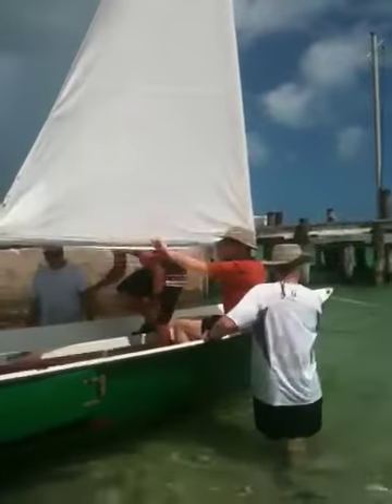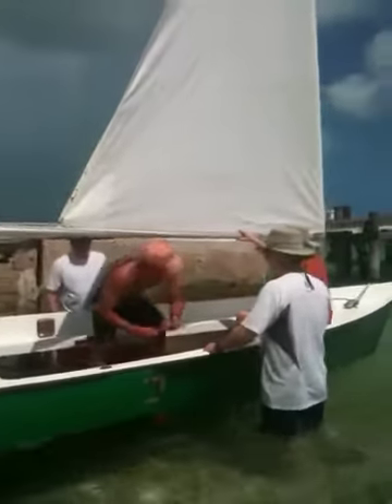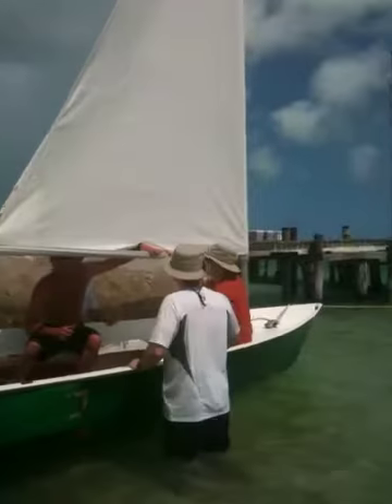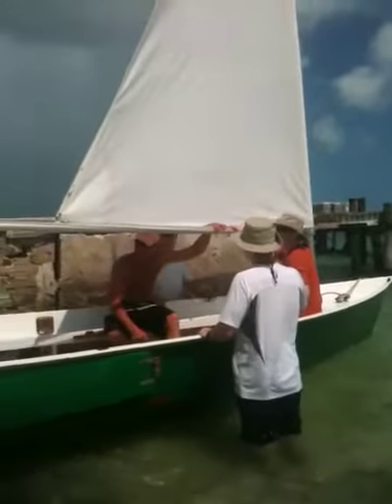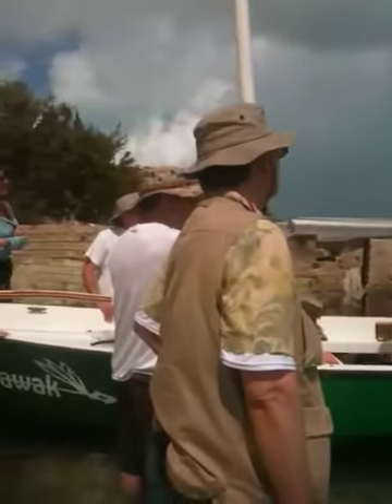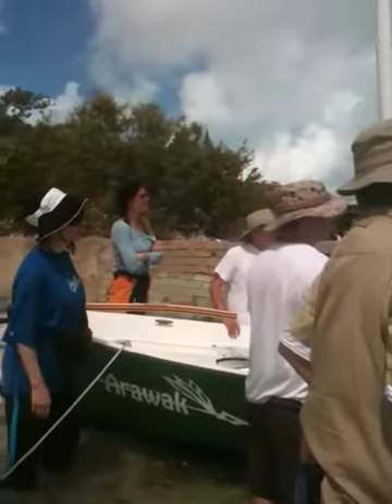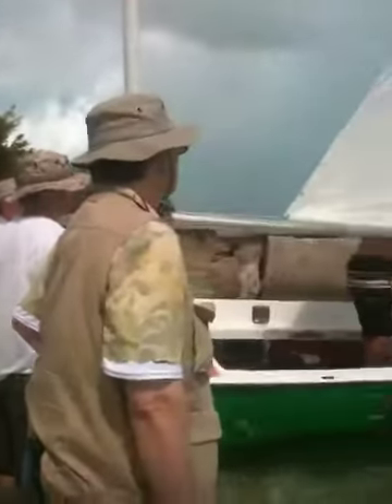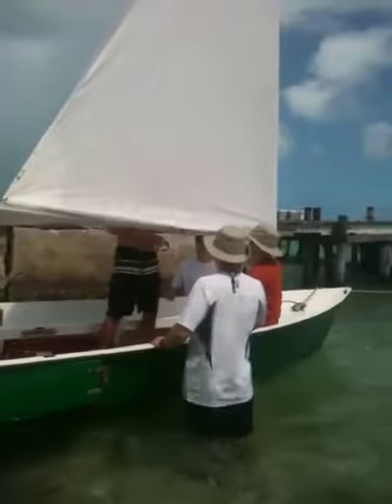Sea Pearl "Arawak" in Exuma Islands, Bahamas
From the American Sailing Association's 2011 Bahamas flotilla.